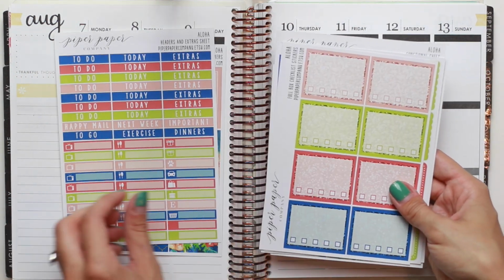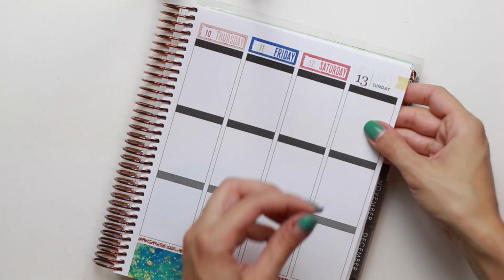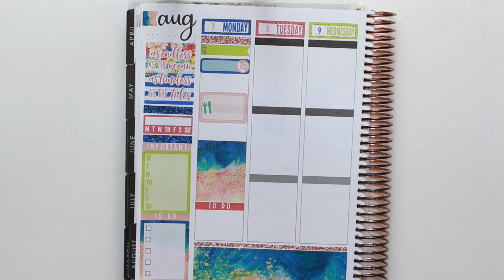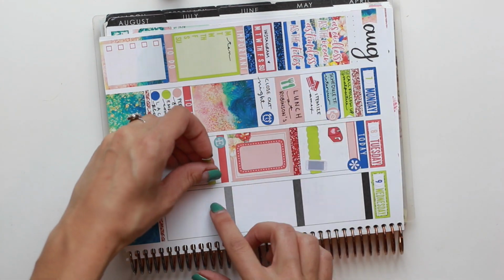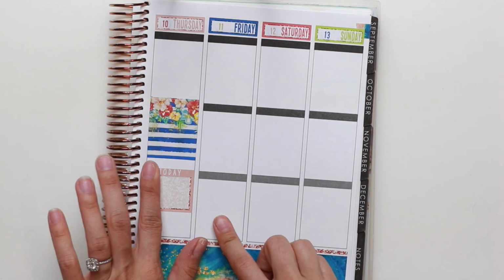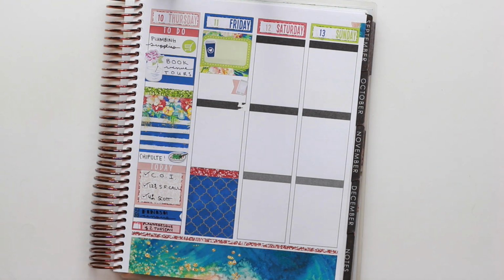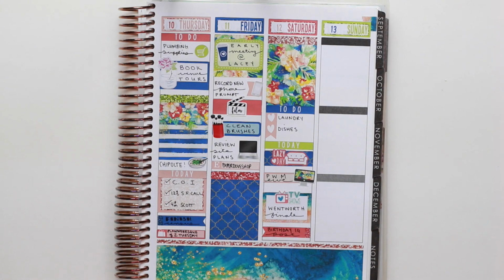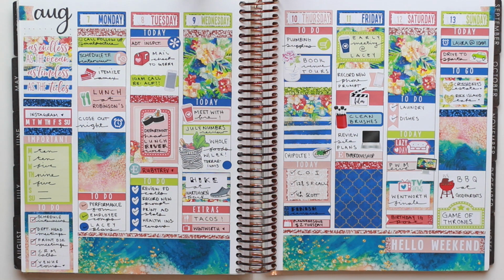Plan with Me | PiperPaperCompany | Veritcal Erin Condren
►►Etsy Shops:
PiperPaperCo
PeacefulMindDesigns
Its Planning Time
Sticker Blush
Firefly Paper Shop
PlanswithVaness
Lets Make It Sparkle
GP Sticker Studio
Planning Sanctuary